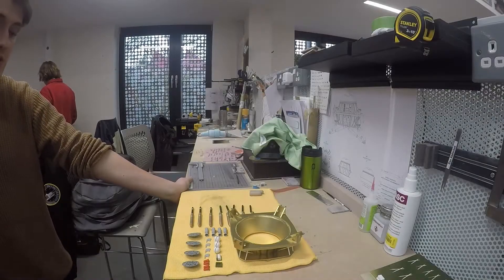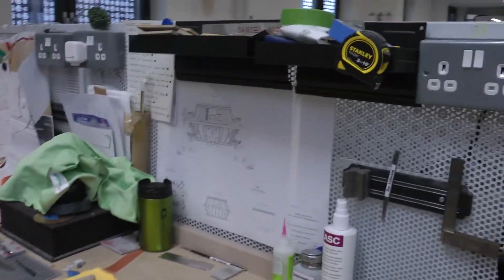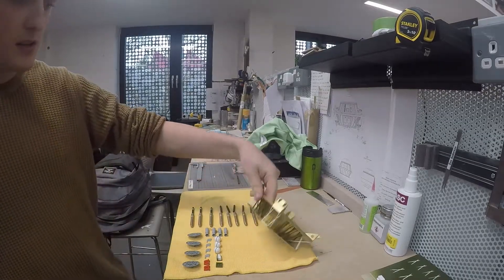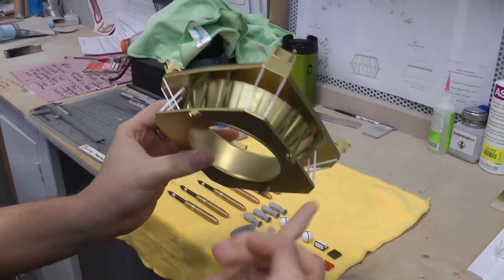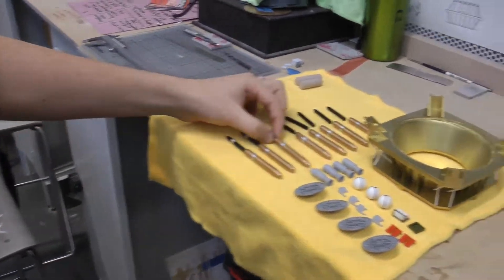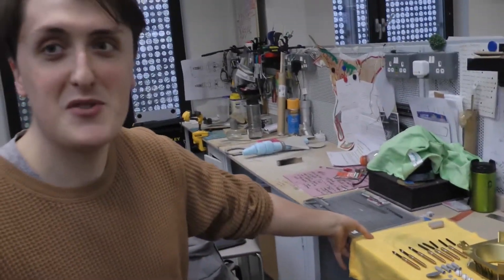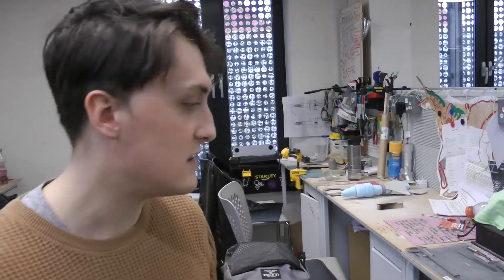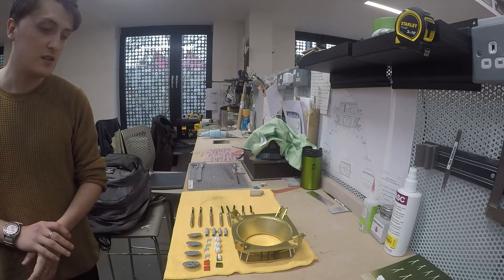01 Daniel Anderson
Daniel Anderson's show stand can be found in Virtual Studio 1

Please take a look at all of our Graduate 2020 Makers in the virtual studios

Also Feel free to take a look at more of our content on our Instagram and Twitter feeds